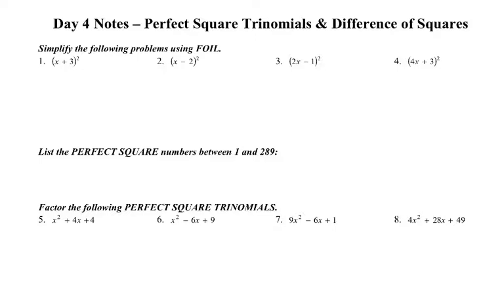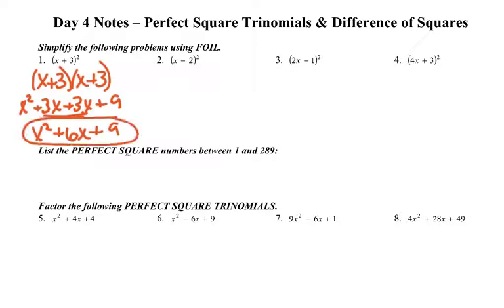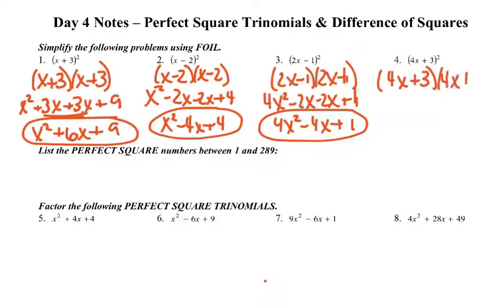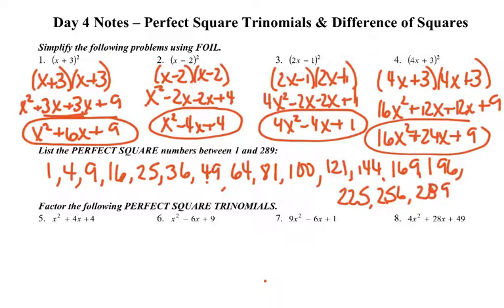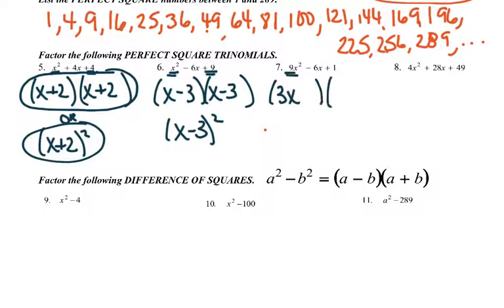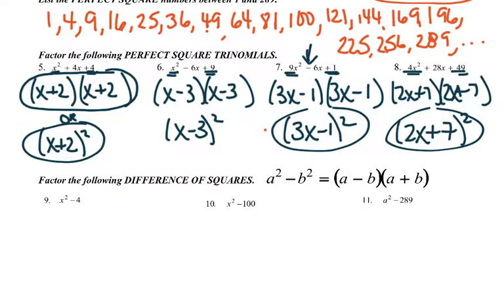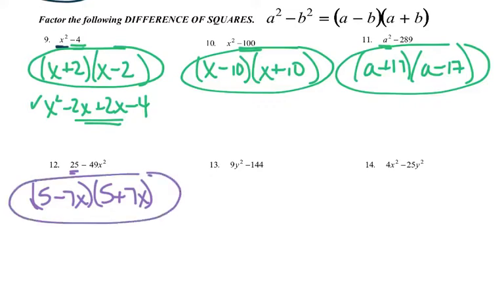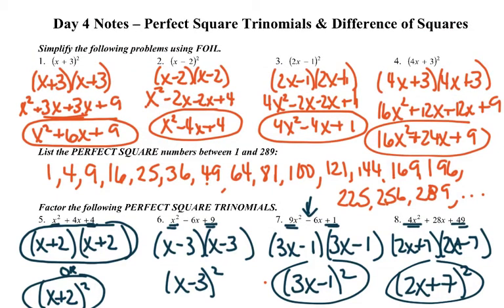Day 4 Notes - PST and Difference of Squares